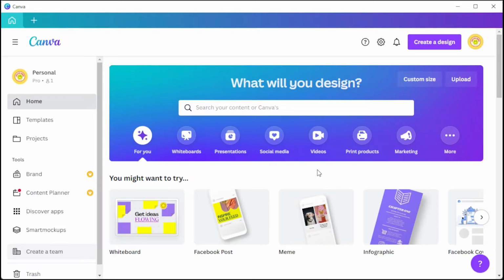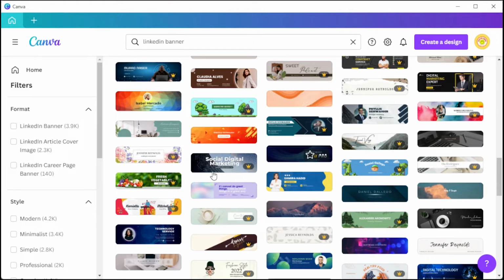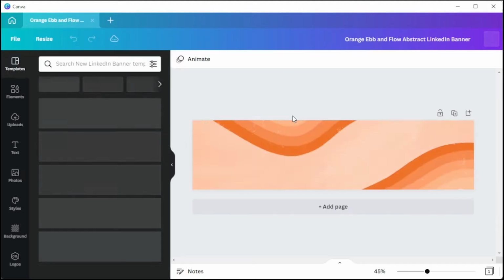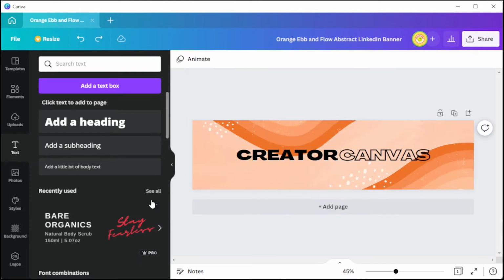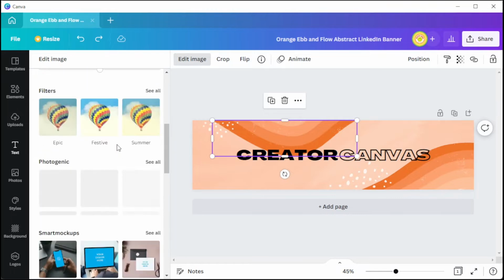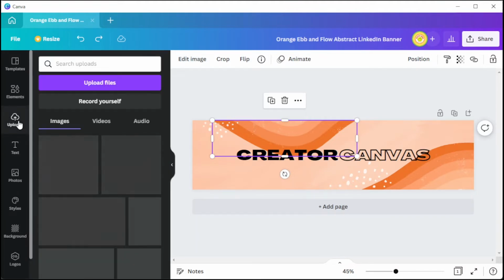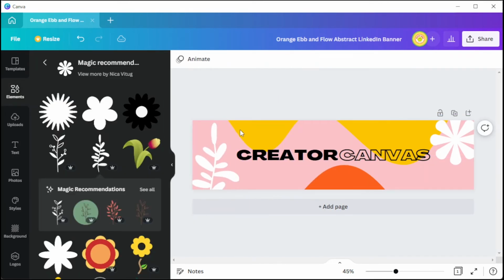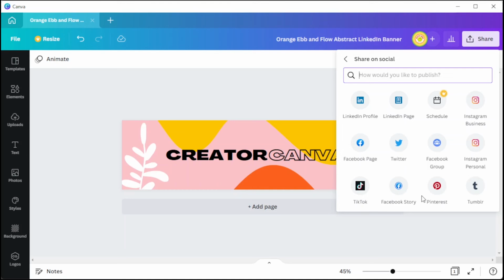How to Make a Professional LINKEDIN BANNER for Your Profile Using Canva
Having a professional looking LinkedIn profile banner can really set the tone for a potential employer or client.  In this tutorial, you'll learn how you can design and create your own LinkedIn Profile Banner easily in a matter of minutes using Canva.

0:00 (Intro) How to Make a LinkedIn Banner
0:14 Choosing a Template
0:57 Customizing Your Banner
1:22 Adding Text & Elements
1:44 Uploading Custom Images
1:54 Time-Lapsed Demonstration
2:32 Saving Your Work